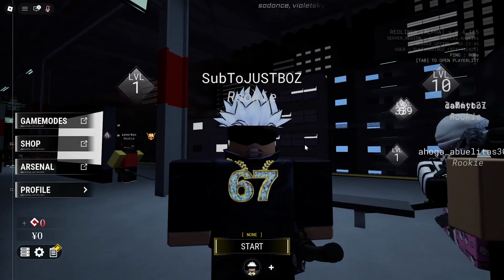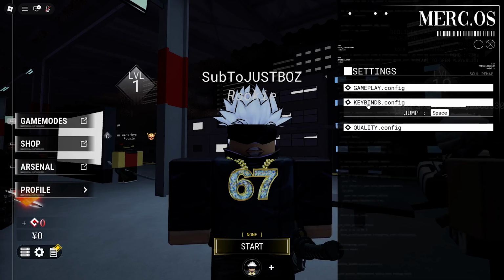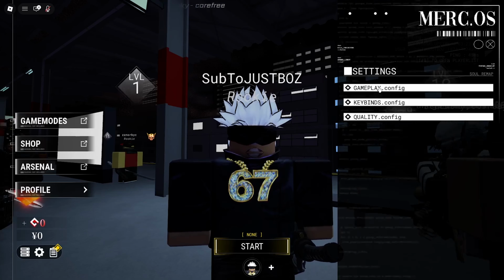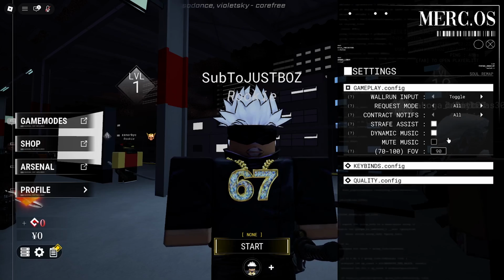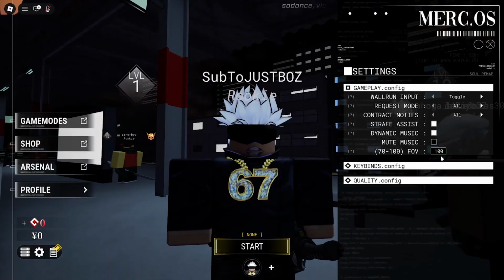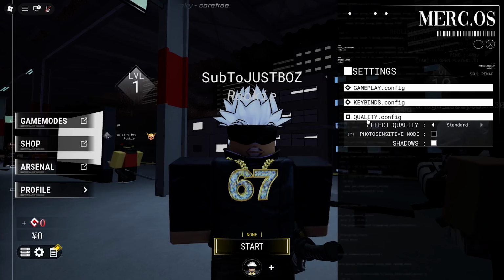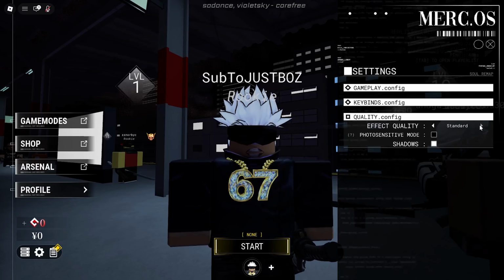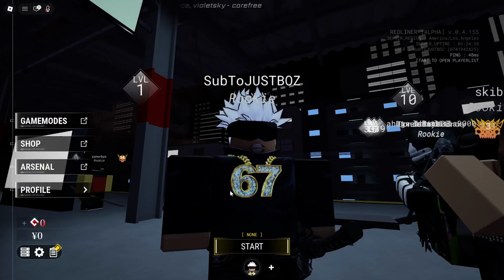How to Change Settings in REDLINER Roblox - Full Guide